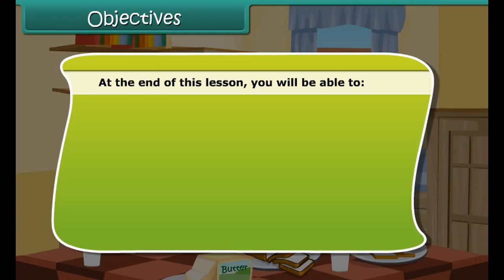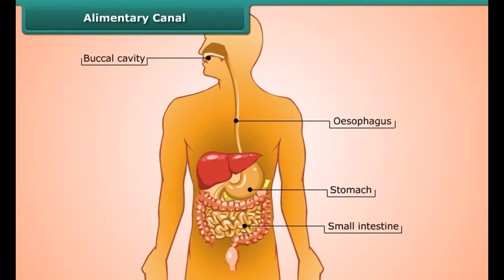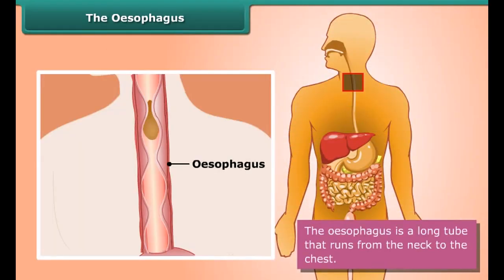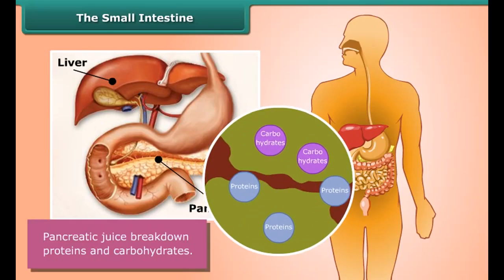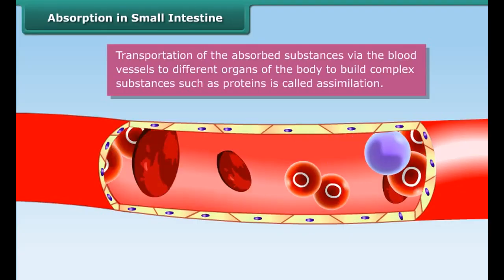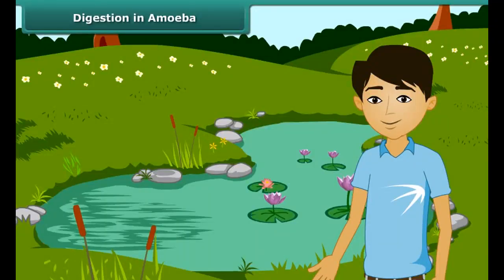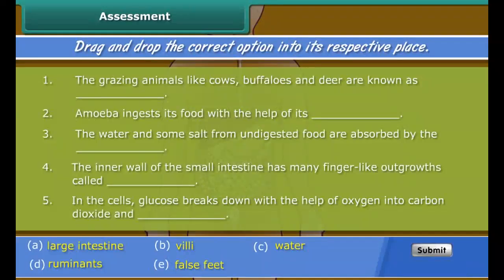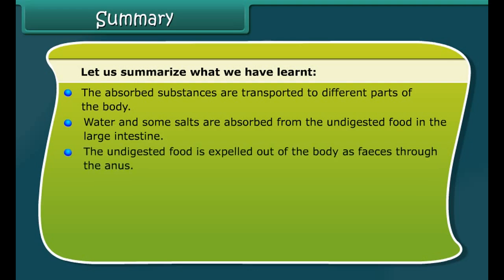Science: Nutrition in Animals – Human Digestion, Ruminants & Amoeba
Dive into the fascinating topic of Nutrition in Animals from the Class 7 EM Science syllabus!

In this comprehensive lesson, you will learn:

Different modes of food intake in animals: swallowing, chewing, sucking, and more

The process of human digestion: ingestion, digestion, absorption, assimilation, and egestion

How the digestive system works: functions of mouth, esophagus, stomach, small and large intestines

Digestion in herbivores (ruminants) and unique features of their digestive process

Nutrition in unicellular organisms like Amoeba

Important keywords and sample questions for exam prep

Perfect for Class 7 English Medium students following CBSE/NCERT curriculum, this video simplifies concepts with examples and practical animations.

Topics Covered:

Ways of Food Intake

Digestion in Grass-Eating Animals

Key Definitions & Diagram Practice